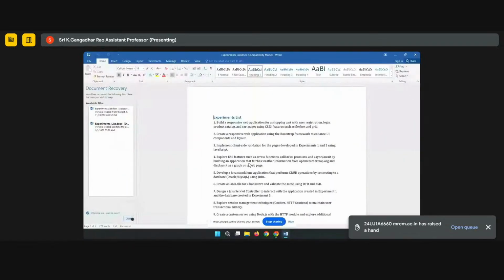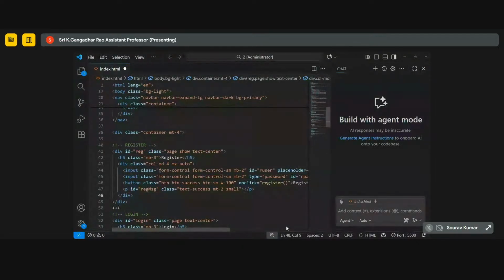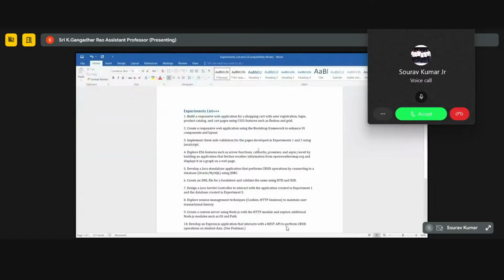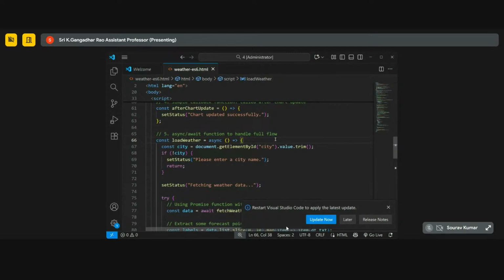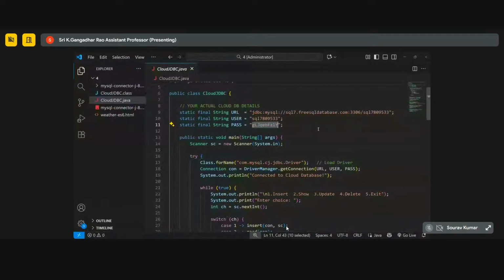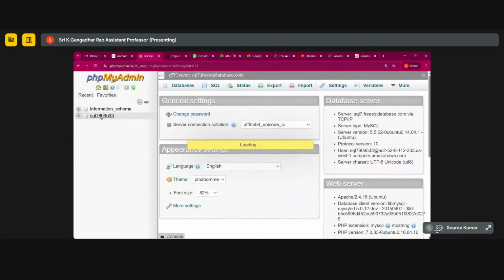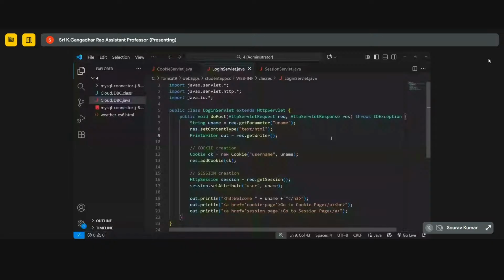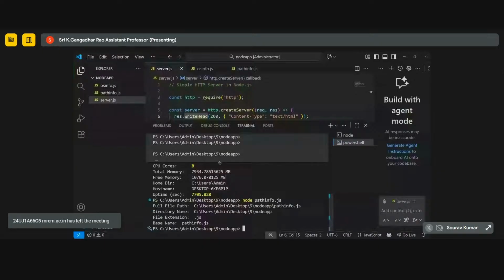Expert Lecture on Full Stack Web Development using Node.js & React.js | CBIT x MREM AIML Live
Join us for an exclusive Live Expert Lecture on Full Stack Web Development Technologies (Node.js & React.js) organized by the Department of Computer Science & Engineering (AIML), Malla Reddy Engineering College and Management Sciences (MREM) for B.Tech II Year I Semester students.

🎙 Guest Speaker:
Mr. Kommu Gangadhara Rao
Assistant Professor, Department of Information Technology
Chaitanya Bharathi Institute of Technology (CBIT), Hyderabad

📘 Course: A2608 – Node JS / React JS
📅 Date: November 19, 2025
📍 Mode: Virtual (Live)

🔥 Topics Covered:

** React.js for Single Page Applications (SPAs)
** Node.js for Backend Development
** REST API Development
** Database Integration
** Authentication & Security using JWT
** Real-world Full Stack Project Insights

This session aims to bridge industry practices with academic learning, giving students practical exposure to modern web development trends and tools.

Computer Science, AIML, IT students, and anyone interested in Full Stack Development.